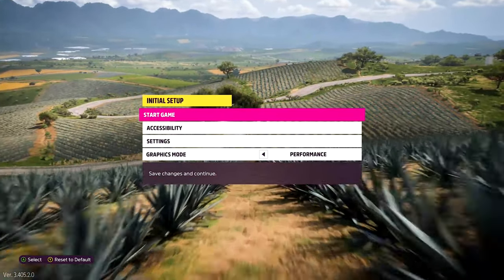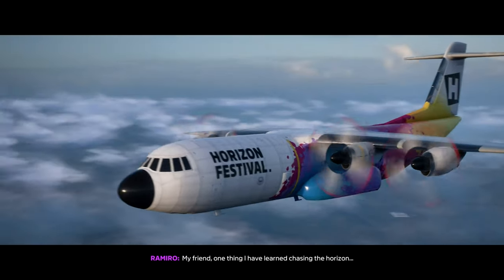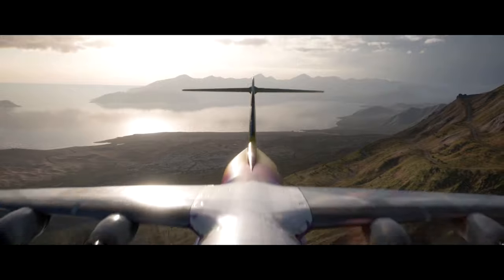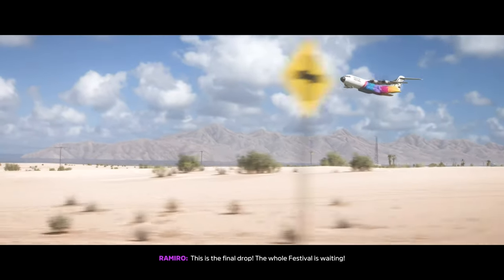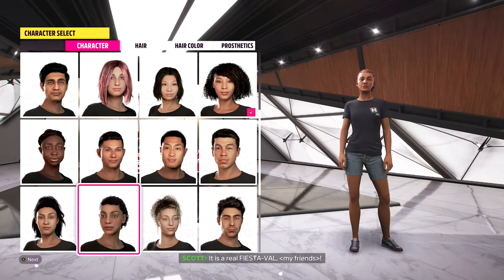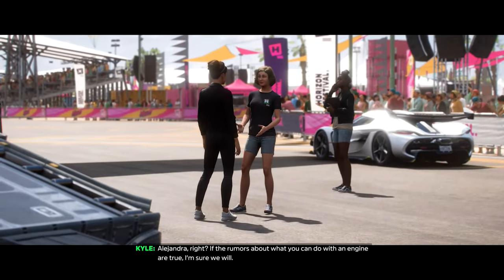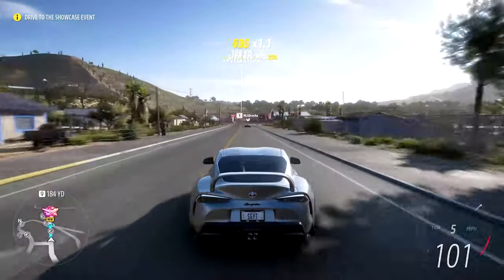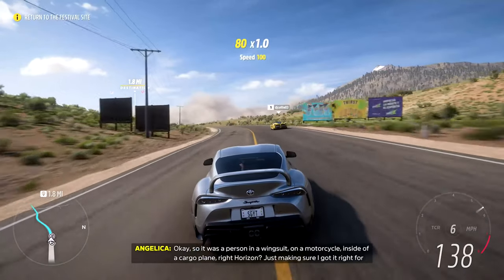Forza Horizon 5 Let's Play : Welcome To Horizon 5 (Part 1)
Friends in the video: No one

Xbox Gamertag: Shellshock512

Hey I have Merch now so if you like some click on the link right